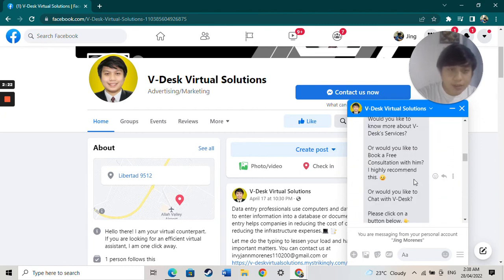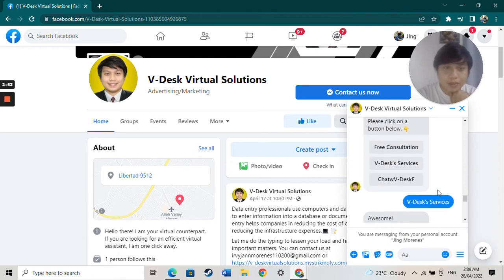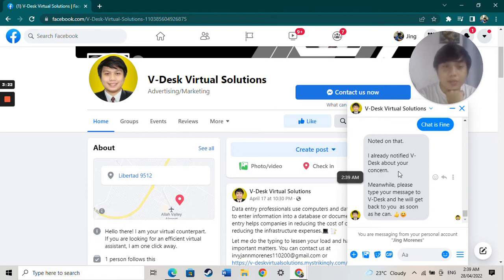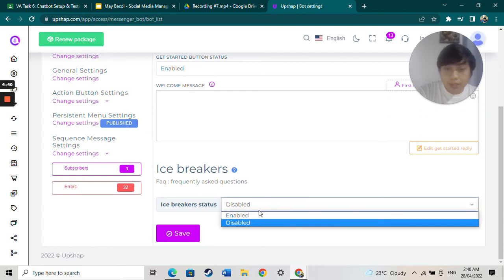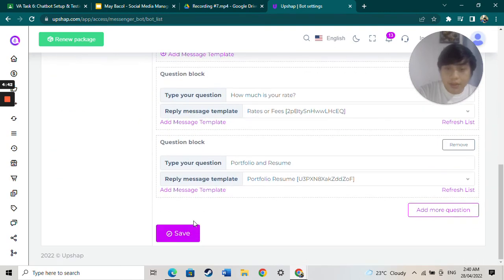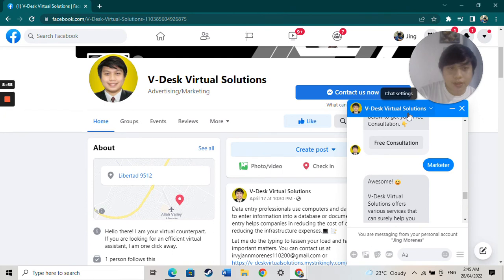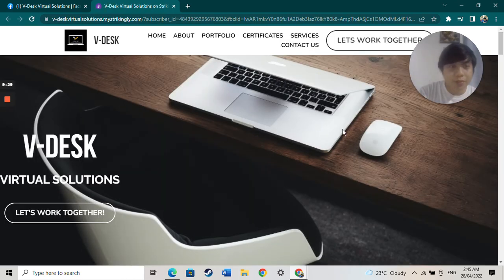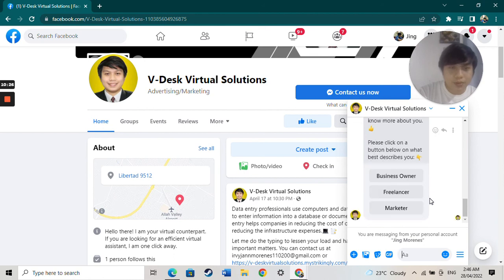Chatbot Testing - V-Desk Virtual Solutions